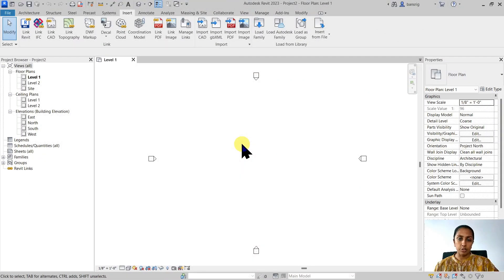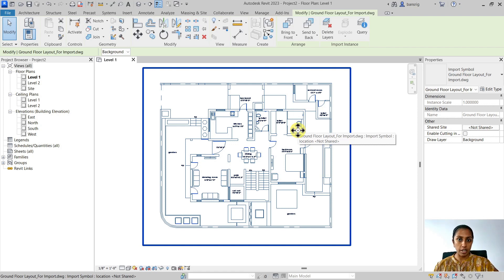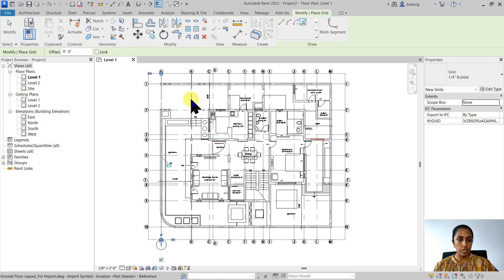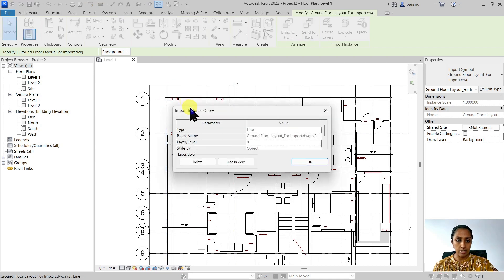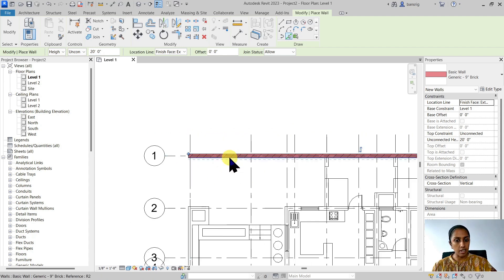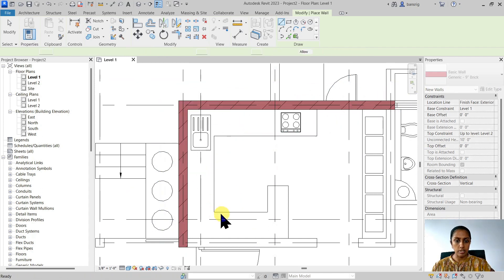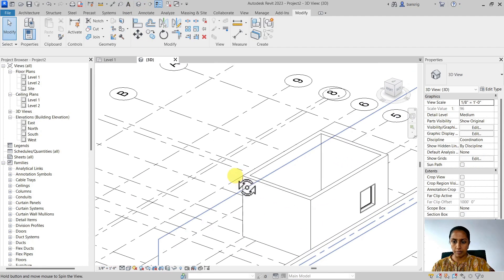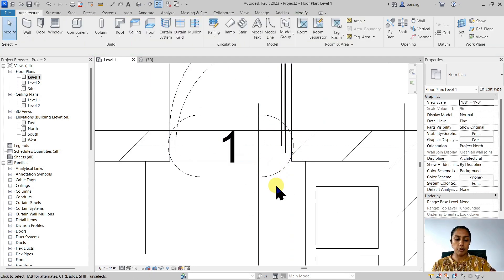EP59 | Revit Beginner Program | Build Revit Model using CAD Reference | Bansri Pandey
This is Episode 59 that will demonstrate how to link a CAD drawing in Revit and use it as a reference to build/trace the Revit model. Watch till the end to learn how to switch off and on the CAD layers in Revit and unload/reload linked CAD files.